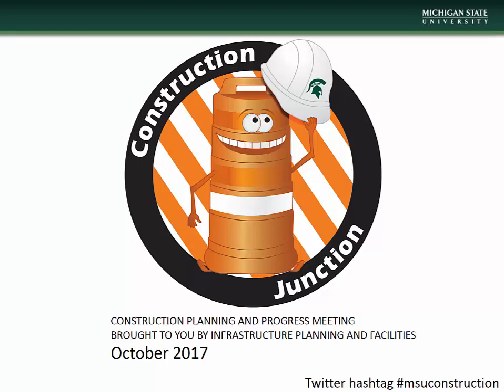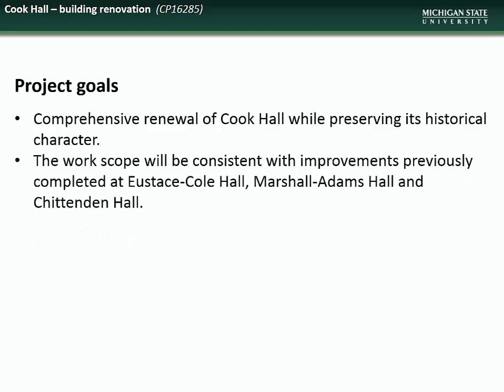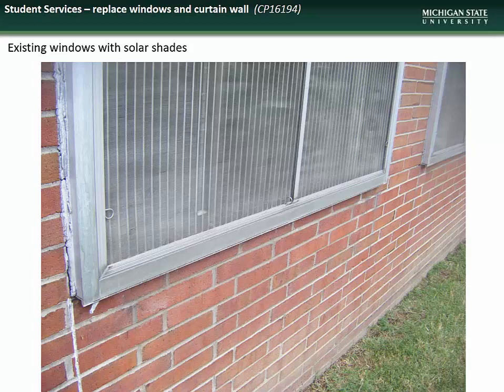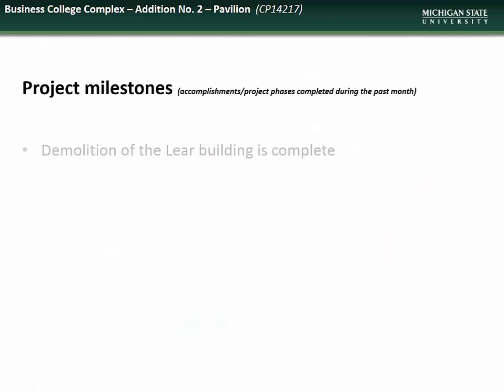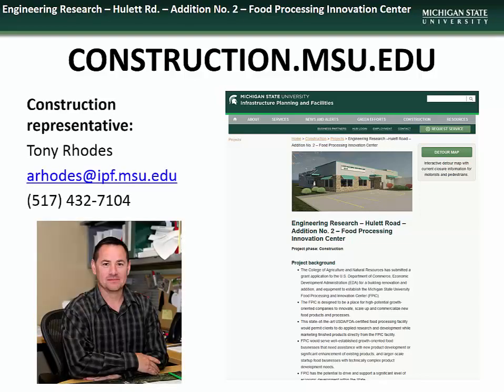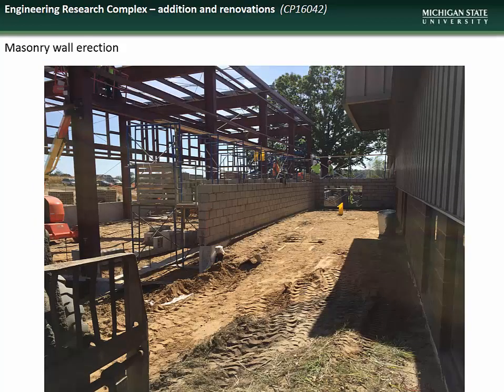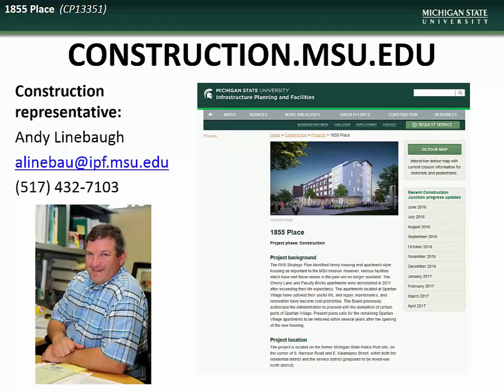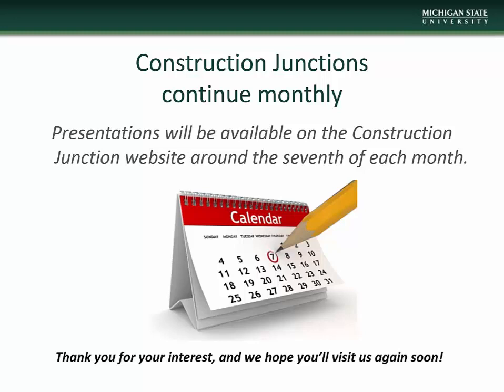Construction Junction Presentation October 2017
1:23  Cook Hall - building renovation
2:58  Student Services - replace windows and curtain wall
4:31  Interdisciplinary Science and Technology – construct original building
5:57  Business College Complex – Addition No. 2 – Pavilion
7:04  Engineering Research – Hulett Rd. – Addition No. 2 – Food Processing Innovation Center
7:54  Solar carports (electrical distribution – renewable energy)
9:23  Engineering Research Complex – addition and renovations
10:23 1855 Place
12:04 Breslin Student Events Center – facility upgrades